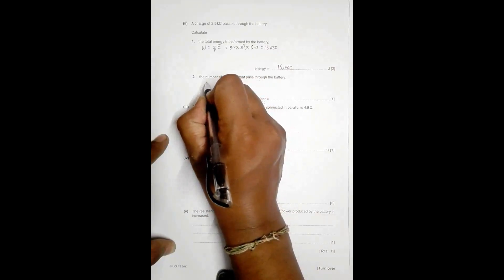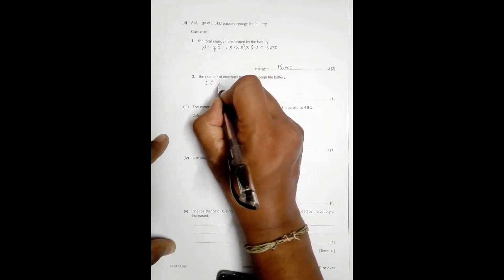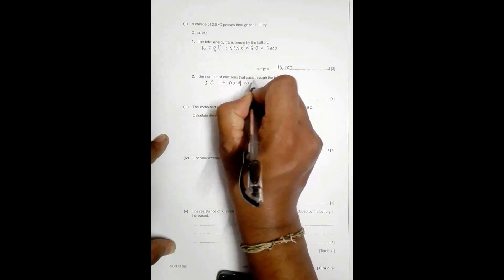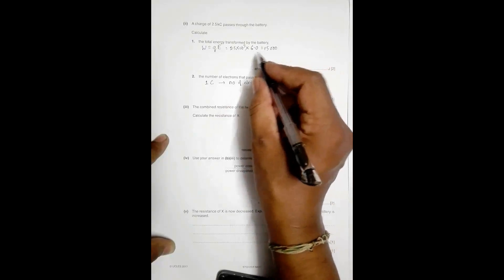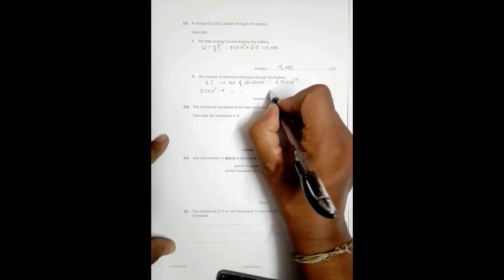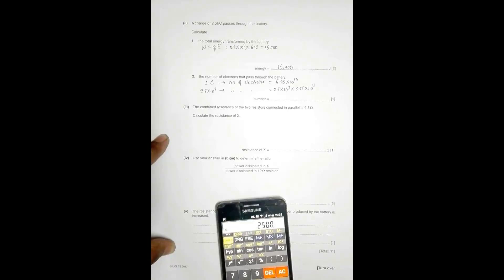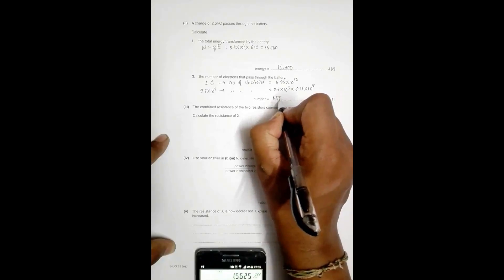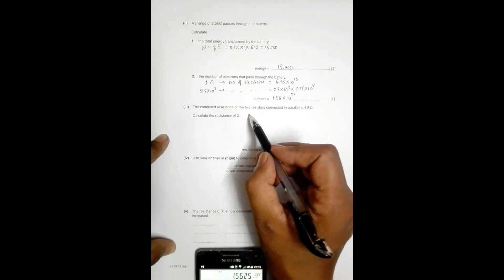2017 CAIE AS & A level February March Physics Paper 22 Q. No. 6 (9702/22/F/M/17) by Sajit C Shakya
2017 Cambridge International AS & A level February March Physics Paper 22 Q. No. 6 (9702/22/F/M/17) by Sajit Chandra Shakya from Nepal